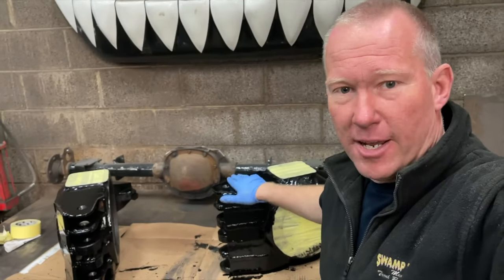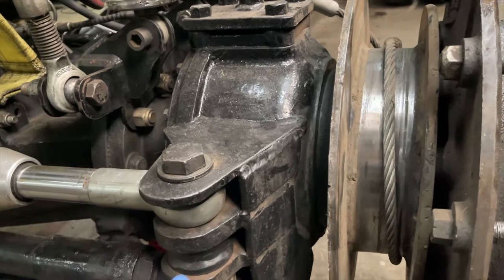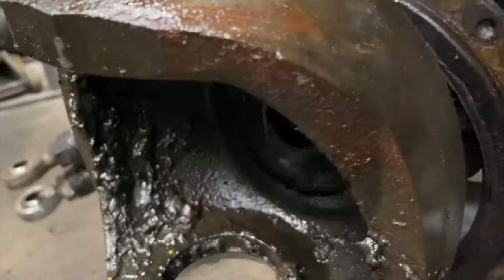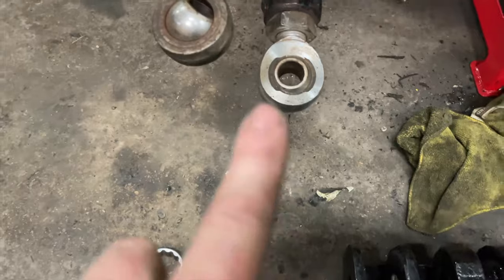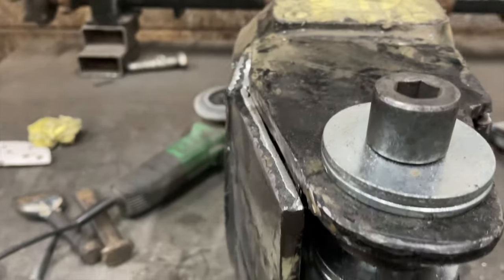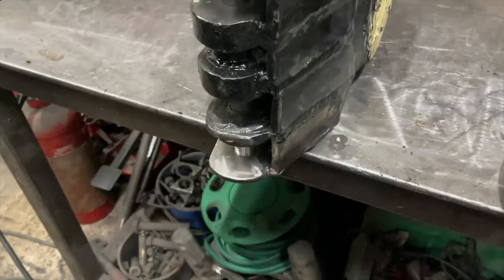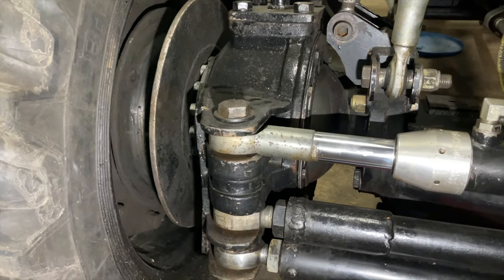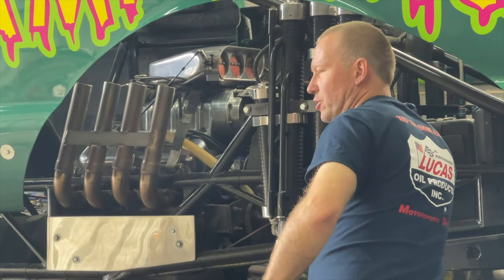New Monster Truck Steering Knuckles for Swamp Thing 4x4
In this video Tony showed you the steps he took to fit his new monster truck steering knuckles on his truck. But he made a mistake when building them and had to resolve the problem